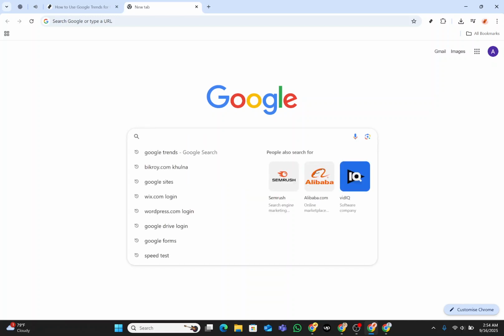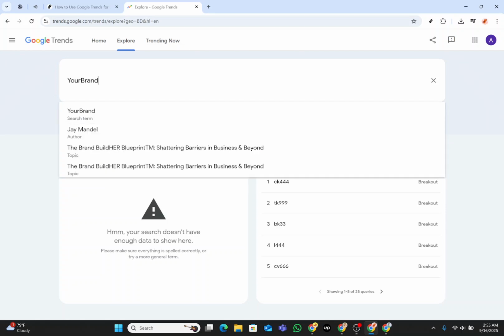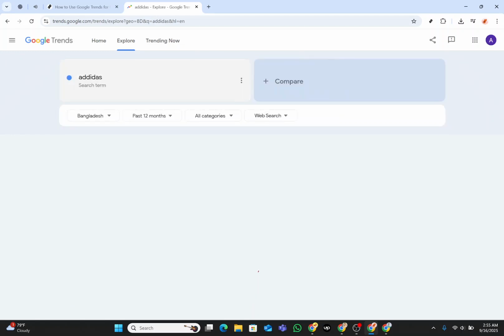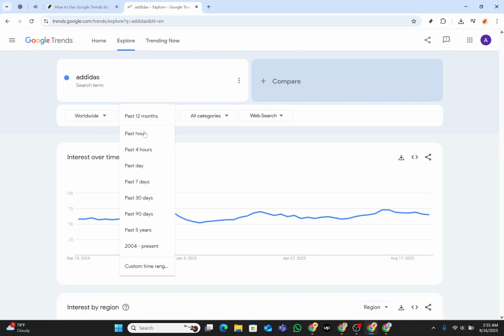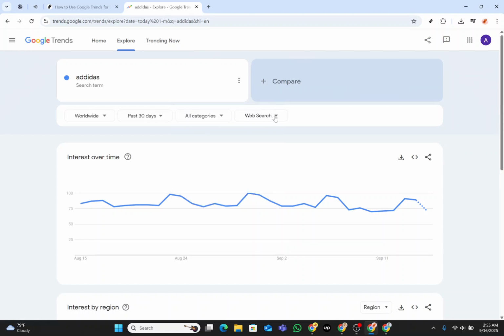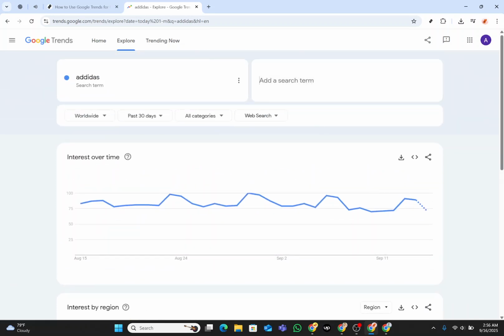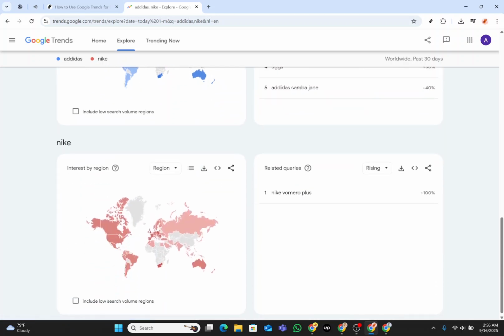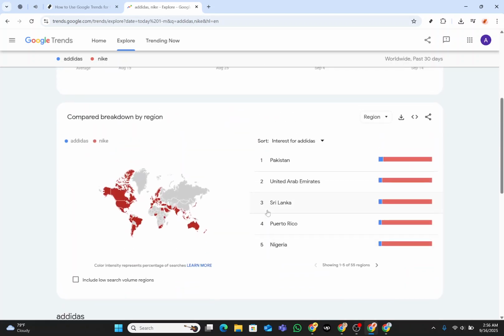How to Use Google Trends for Crisis & PR Tracking Fast and Easy!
In today's video, I'm going to teach you how to use Google Trends for crisis and PR tracking fast and easy. This tool is invaluable for anyone looking to manage their brand's online presence, especially during critical times. So, let’s dive in and take everything step-by-step to ensure you get the most out of it.

First things first, we need to access Google Trends. Start by opening your web browser and typing in 'Google Trends' into the search bar. Once the search results come up, click on the first link you see. This will take you directly to the Google Trends homepage. Once you're there, click on the 'Explore' tab. This section is where all the magic happens, allowing you to dig deep into the search data related to your brand, product, or any specific topic of interest.

The next step is to enter your brand or event keywords into the search bar. You can type in your brand name, product name, or any issue-related keyword you are interested in monitoring. For instance, if your brand is dealing with a data breach, you might want to try something like ‘YourBrand data breach’. Press 'Enter', and just like that, you’ll be presented with trend data related to your specified keywords.

Now, let's customize the data to better suit your needs. Look at the top of the trend graph where you have several available dropdowns. These will help you refine your results. You can start by selecting the location filter to focus on your target country or region. Next, decide on a time range—choosing between the past 12 months, the past 30 days, or any other specified time will help you keep track of ongoing trends or monitor historical data. You can also refine results by choosing a category that accurately reflects your industry and switch the search type from the default web search to a range of options like News, Images, YouTube, or Shopping depending on where your audience might be talking about your brand.

As you view the interest over time graph, look for any noticeable spikes in search interest during a crisis or PR event. Hover over different points to see exact popularity scores ranging from 0 to 100. This can help you measure both the impact of an ongoing issue as well as the reach of your response efforts.

To further enrich your analysis, you may want to compare the trend data against normal levels. Simply click on the '+ Compare' option and add your brand keyword sans any related crisis terms. This comparison will provide a clear perspective on how much the crisis has influenced your brand's search volume.

Finally, don’t overlook the 'Related Queries' and 'Related Topics' sections that appear further down the page. These will show what people are searching alongside your brand. This is a great way to quickly identify potentially negative or sensitive terms that have been linked with your brand. The 'Rising' view option is especially useful for identifying emerging negative trends before they become a bigger problem.

There you have it—a comprehensive rundown of using Google Trends for crisis and PR tracking. By following these steps, you'll be able to monitor and manage your brand’s reputation with greater precision and confidence.